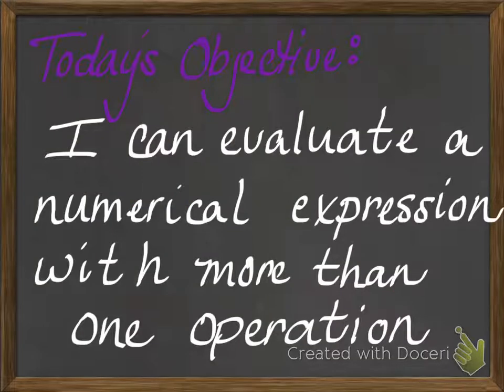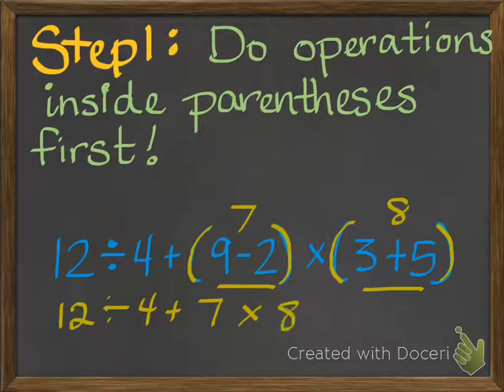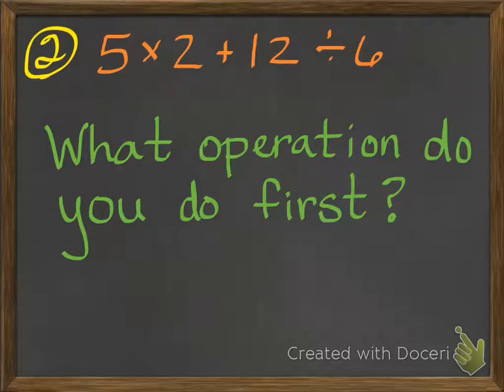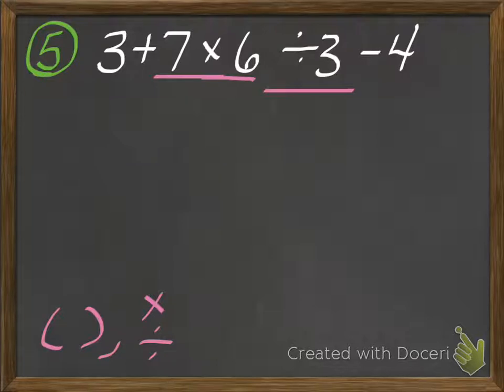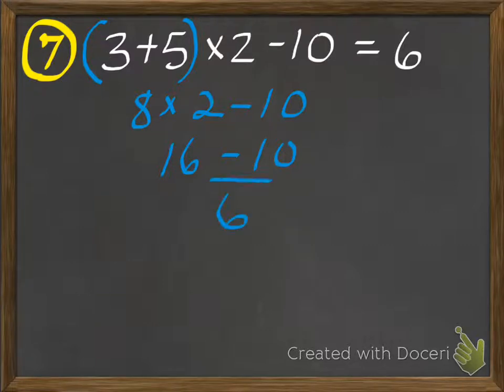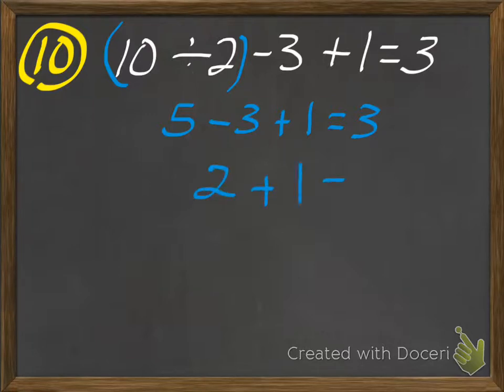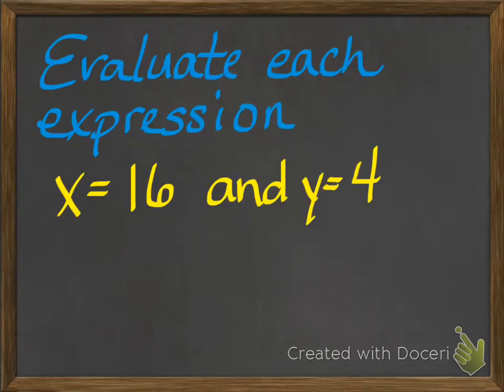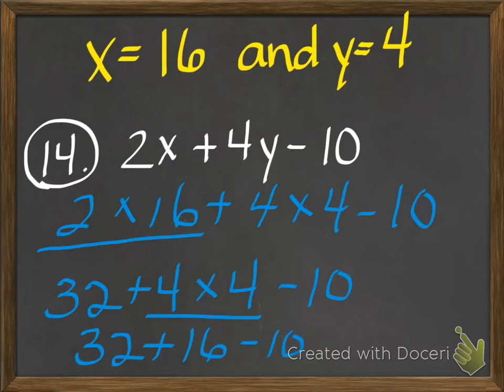Flipped Math 8-2